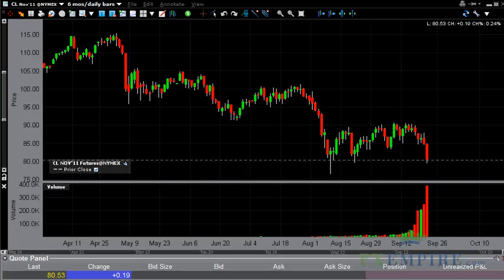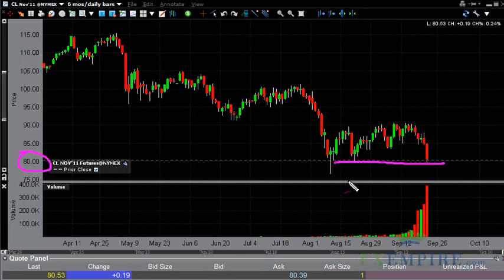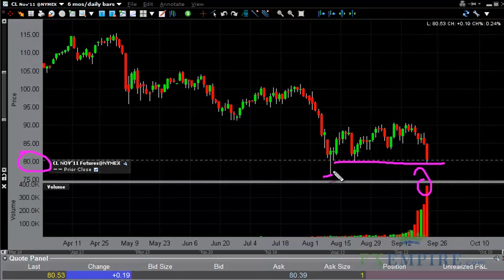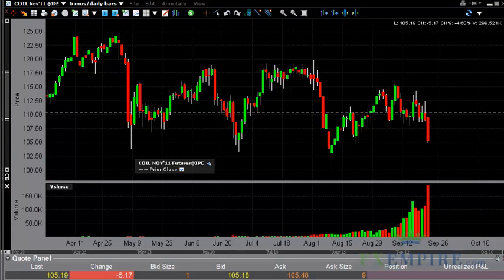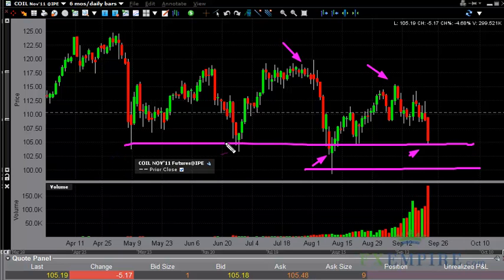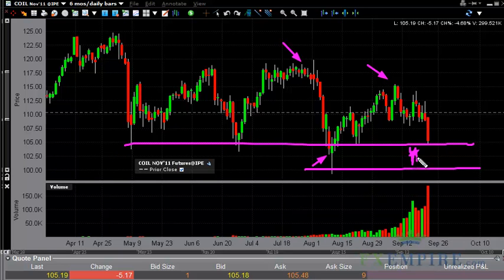Oil Technical Analysis for September 23, 2011 by FXEmpire.com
- September 23, 2011 commodities daily technical analysis for the Oil.